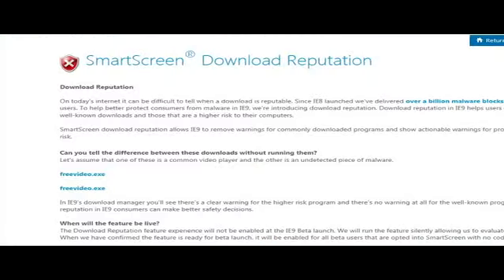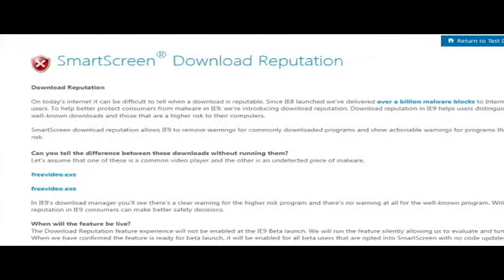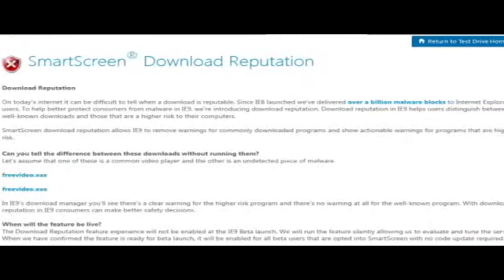1004789_Smart_Screen_Revised_logo_750k.wmv